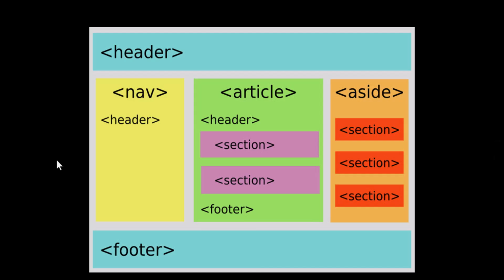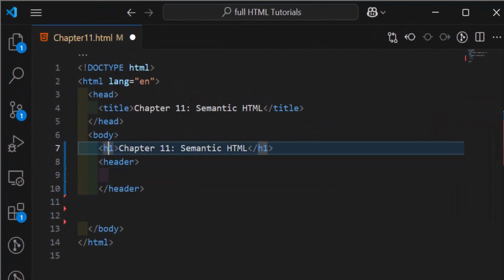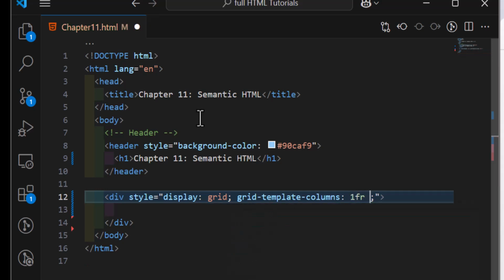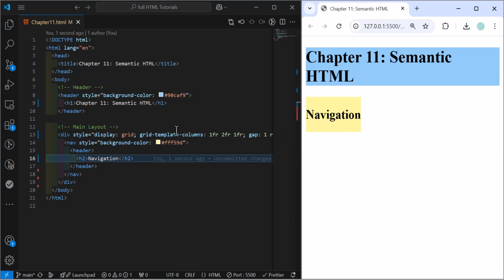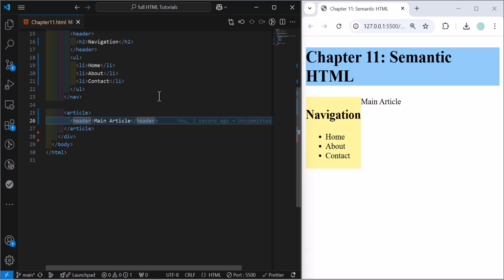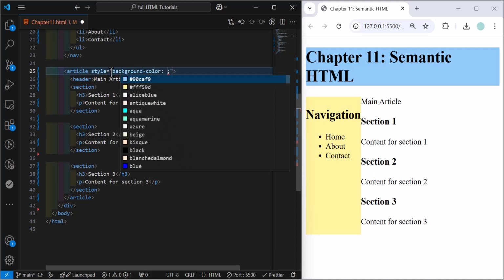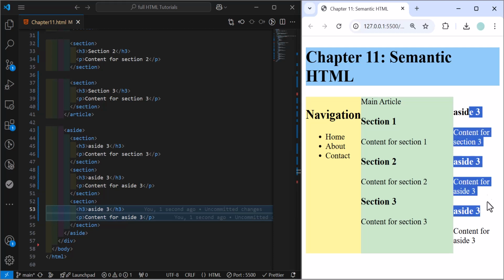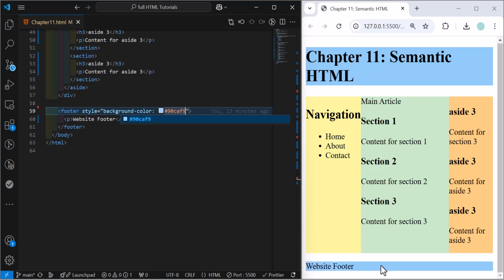20 HTML Semantic | 2026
HTML Semantic Tags: Build Meaningful and Accessible Web Pages

In this video, we’ll explore HTML semantic tags, which give structure and meaning to your web pages. Semantic tags improve accessibility, SEO, and readability, making them essential for modern web development.

What you’ll learn in this video:
The importance of semantic tags in HTML.
Common semantic tags like header, main, article, section, and footer.
How semantic tags enhance accessibility and SEO.
Practical examples of using semantic tags in web projects.
By the end of this video, you’ll understand how to use semantic HTML to create clean, professional, and user-friendly web pages.